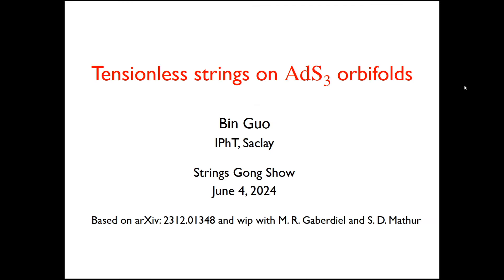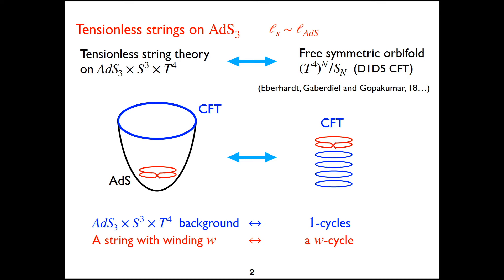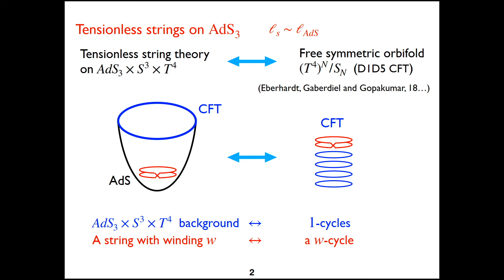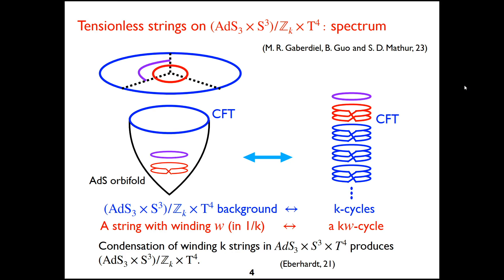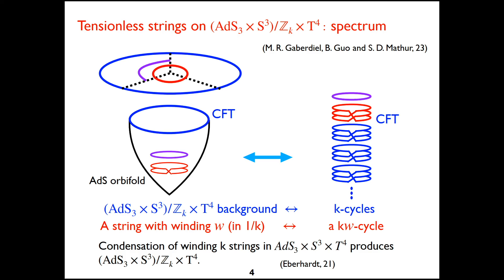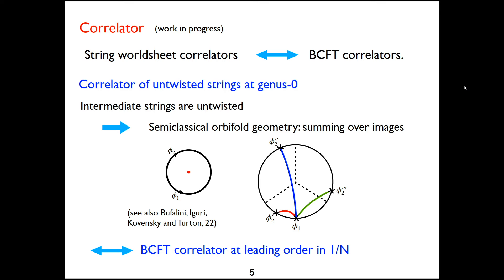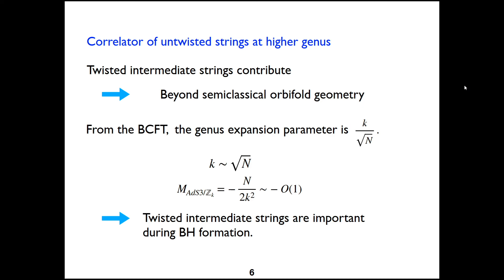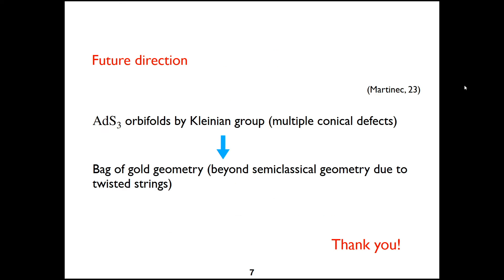Strings 2024 Gong Show - Bin Guo